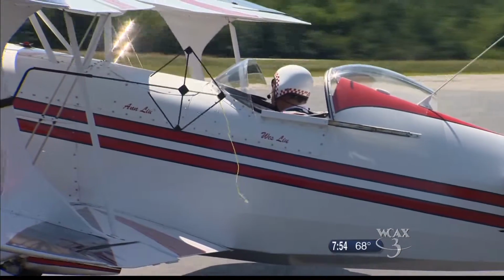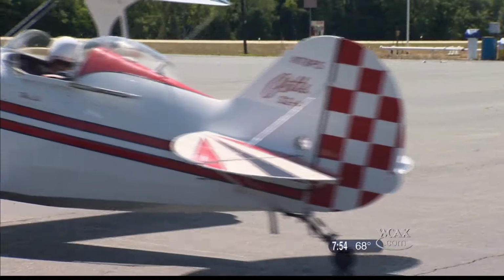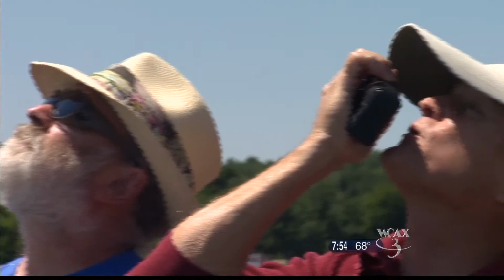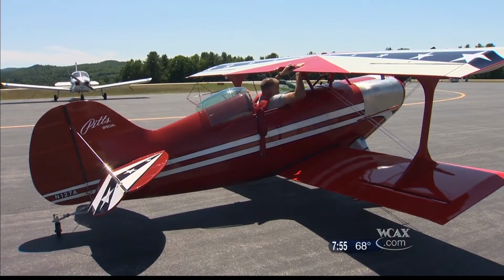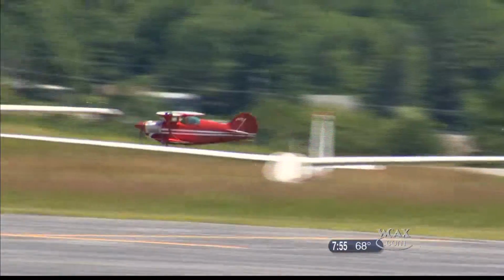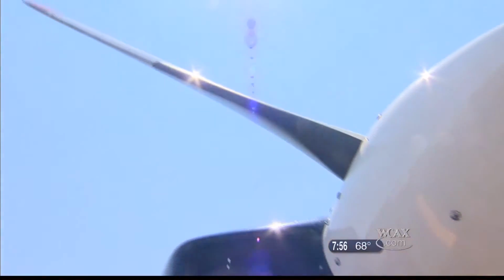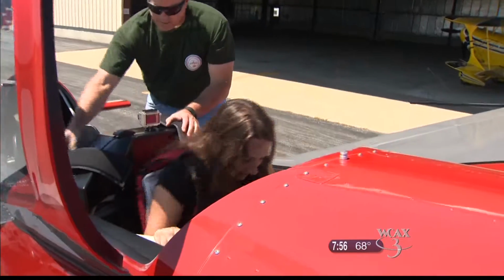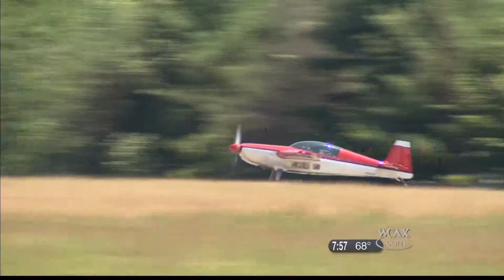7/18/15 Aerobatics Competition PKG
Aerobatics pilots from around the region head to Vermont for a contest. Cat Viglienzoni reports for WCAX’s “The Weekend”.